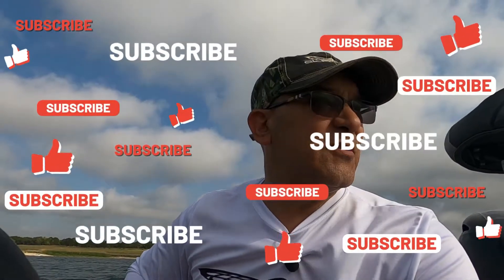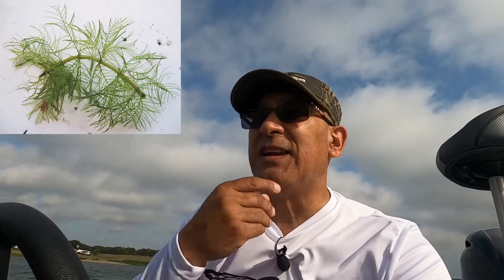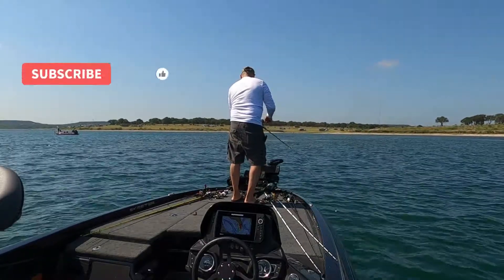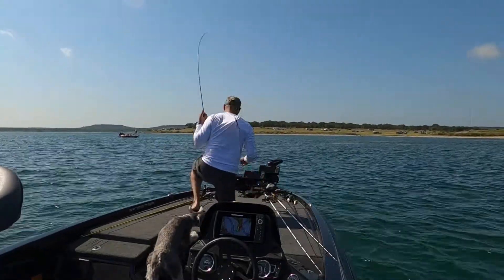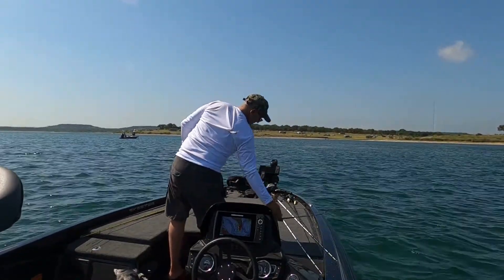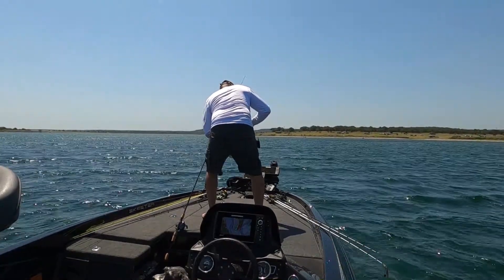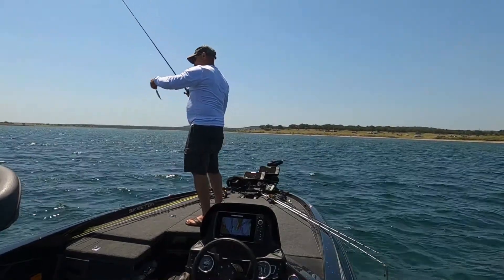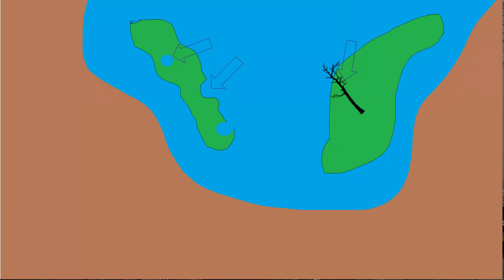How to Catch Bass in Grass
Fish grass with:
Jerk Bait
Rapala Shadow Rap 11
     Moss Back Shiner
     Silver
X-Zone True Stick
     6" Green Pumpkin
Electronics
Helix Mega+ GPS SI G4N and G3N w/Mega Live
Humminbird Mega 360

Homemade rods w/MHX Blanks